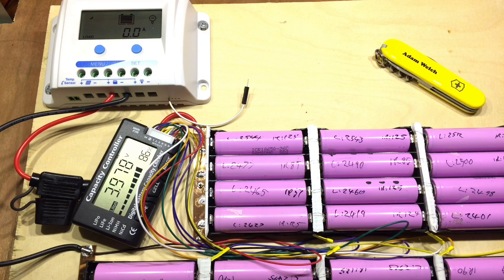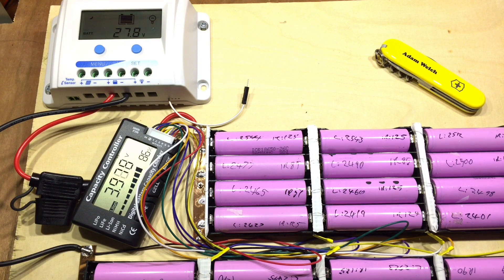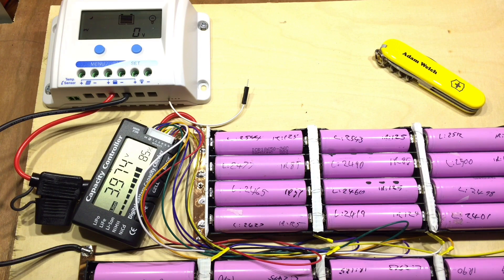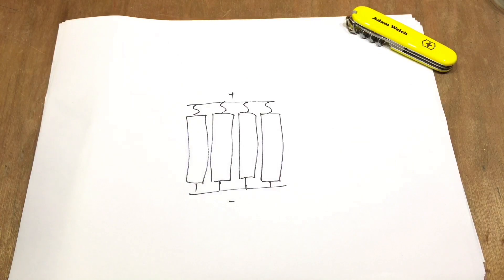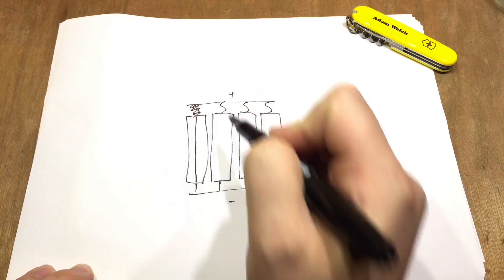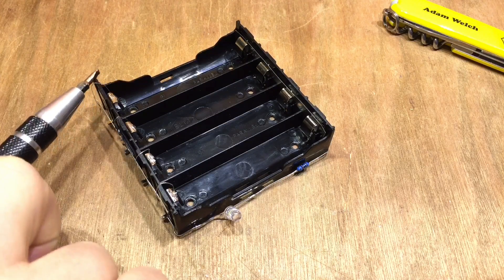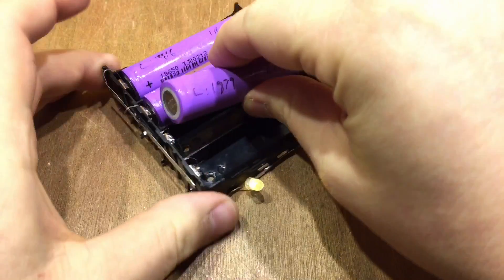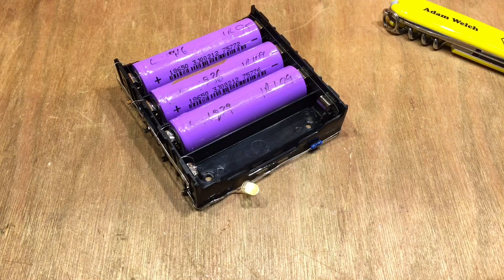Solar Charging Lithium Ion 18650s - Part 4i, Those Fuses - 12v Solar Shed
Those fuses have been keeping me up at night - will they work like I think they should?